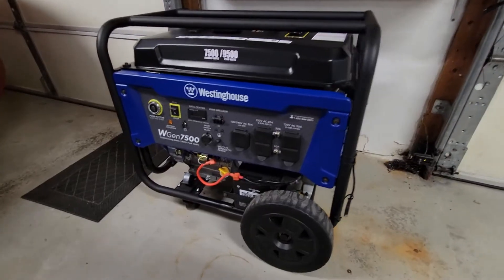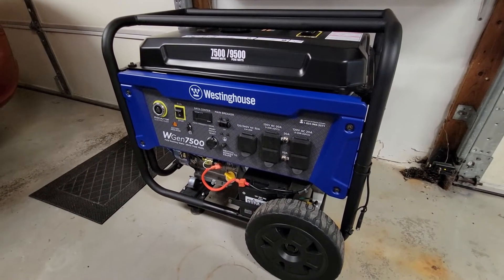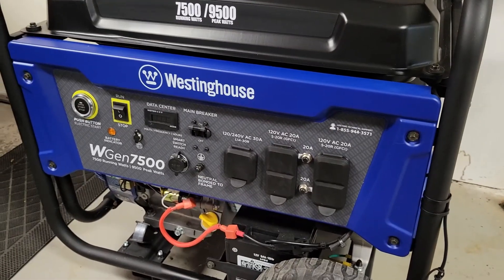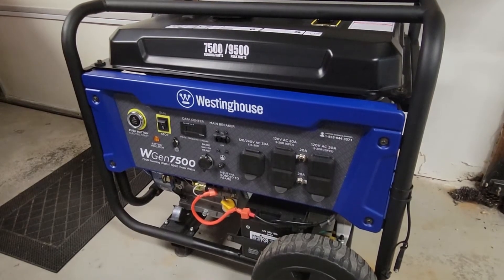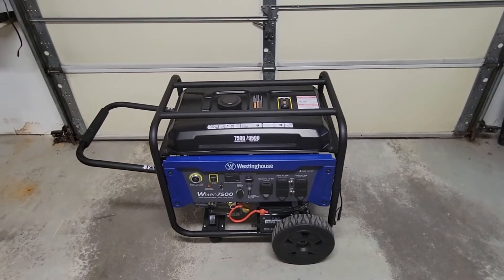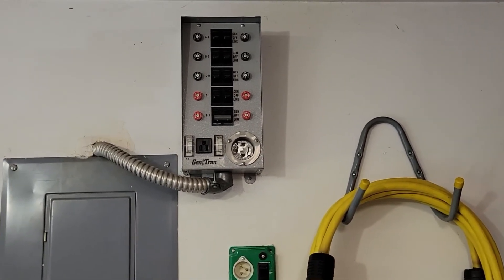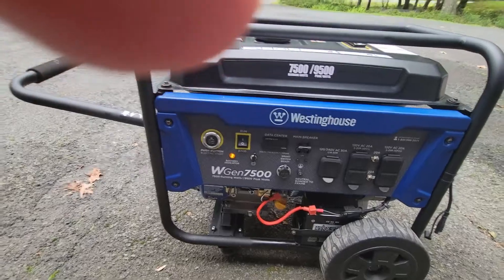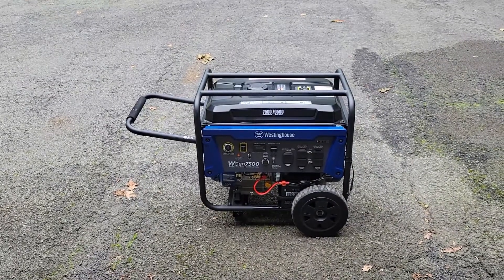Westinghouse WGen7500 generator - 3 year review & tips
I've had this generator for almost 3-1/2 years now, it's been great.  Here are important things to know to keep your generator ready to go!